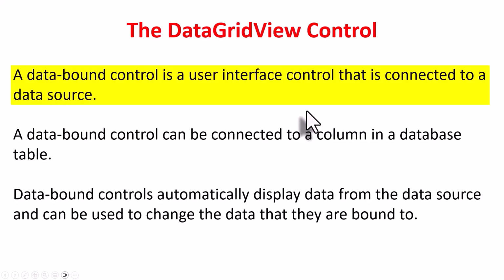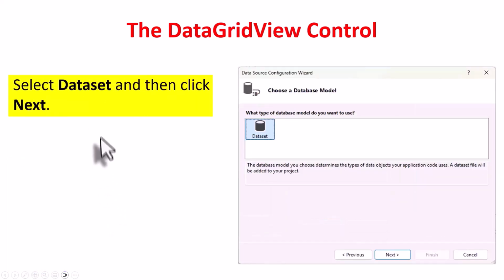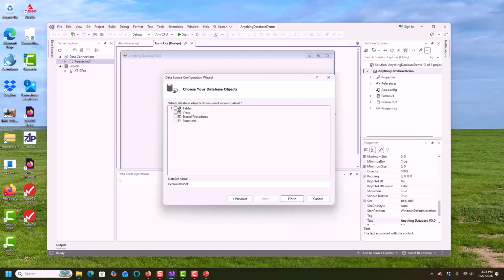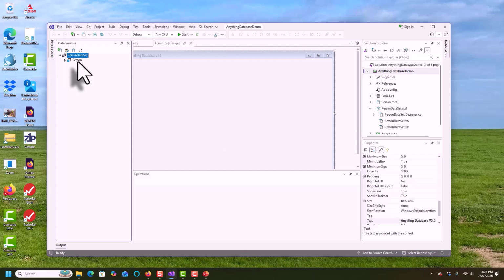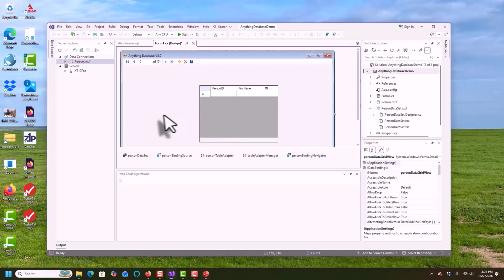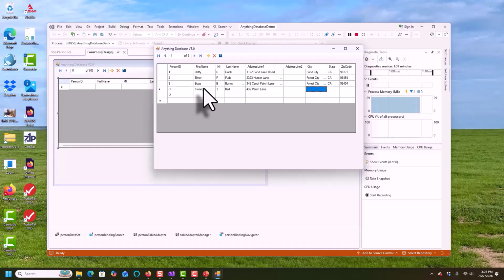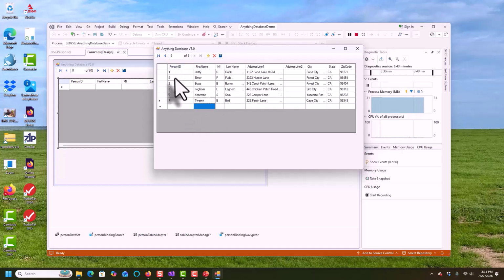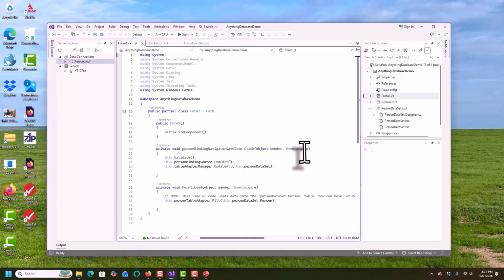The DataGridView Control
The DataGridView control is going to let access our SQL Server database and control the data.  This is the video where we learn a little bit about the components that connect our database to our application so that a user can easily work with the data.

In this video we are going to use Microsoft wizards to connect the DataGridView control to our database.  In the future we will learn how to use code to directly put our data on the DataGridView control.

You’ll be surprised at how easy this becomes.  Oh, there are things that might trip you up.  When programming there are always things that will trip you up.  But in general, this is a very powerful tool.